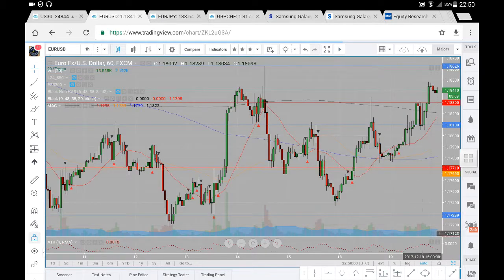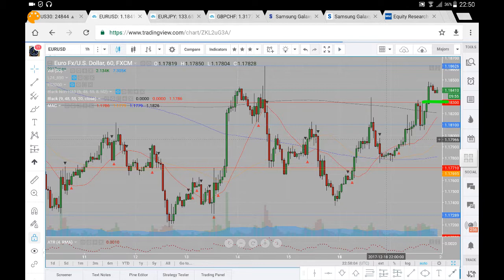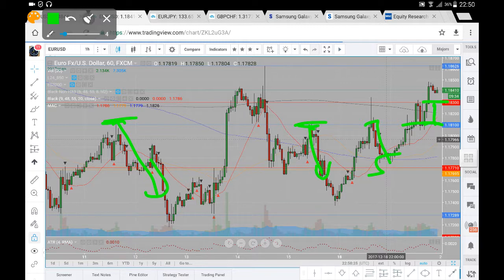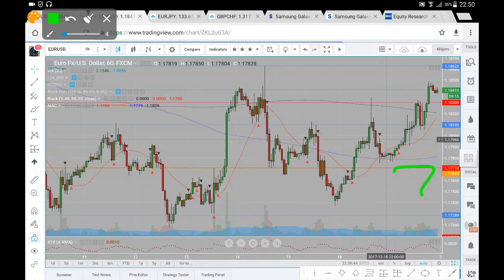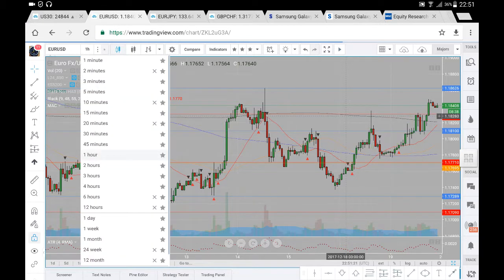EURUSD Analysis 20 12 17 December 20th (commentary not advice)